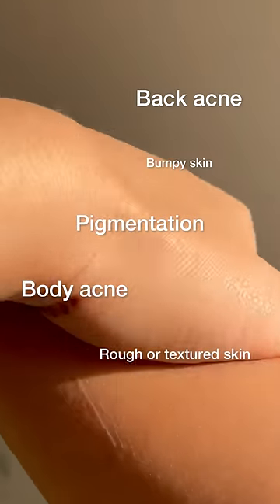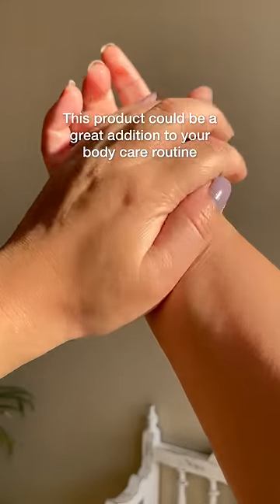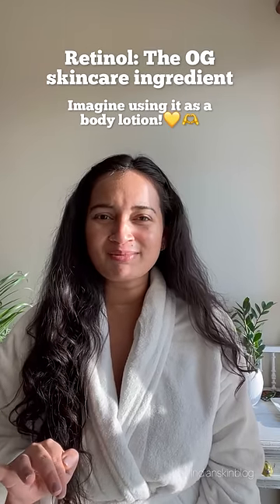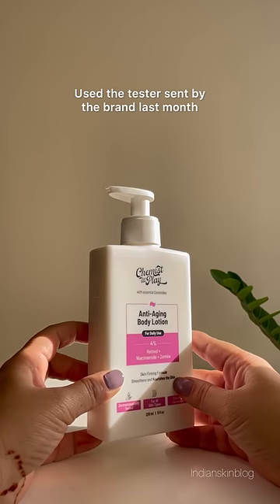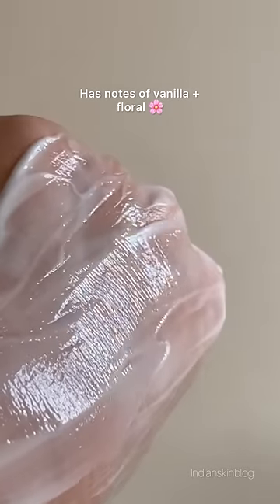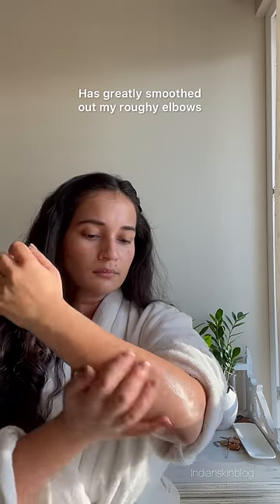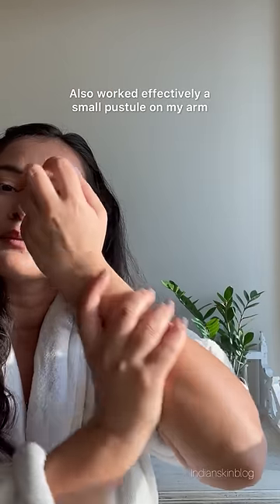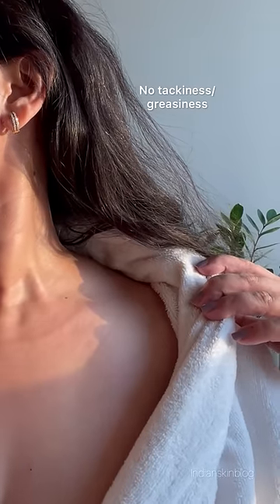How To Remove Body Acne, Pigmentation, Ingrown Hair and Bumpy Skin | Affordable Bodycare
Months after trying their Lactic Acid Body Wash out, i got to try out the Anti Ageing Retinol Body Lotion from @chemistatplay4931  and i kid you not, its obsessive.
If nothing, the smell and the texture are worth and investment 🫶

If you’re willing to shell out just about 300 bucks, pls pls go for it! (Not meant for pregnant and lactating mothers tho). It works great on bumpy skin because i did see some changes on my elbows and knees both. I don’t have KP but a bit of raised skin which this settled in about a month. But lo and behold, it worked faster on body acne because i also got Tarush to try it out!

✨Usage: Start with using on alternate days in PM and amp it up to everyday usage after 2-3 weeks.

✨Aftercare: I got even more religious with my sunscreen usage lately tho because retinol obviously makes you sun sensitive! Pls do the same.

Let me know if you have any questions on this one 🌸
Price: 399/ 236ml. Often on discount on @chemistatplay.official or @nykaabeauty 🫂